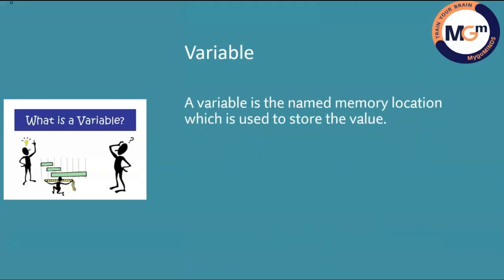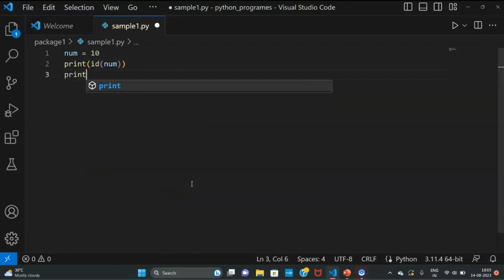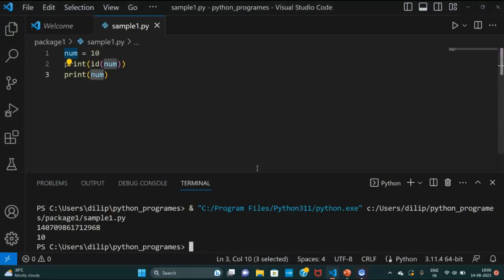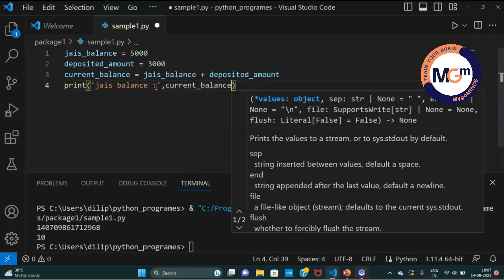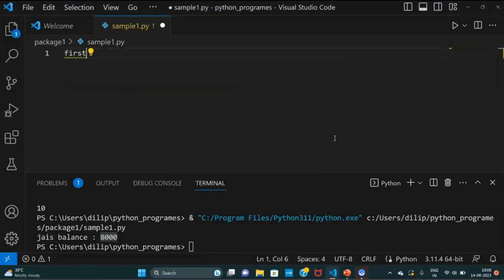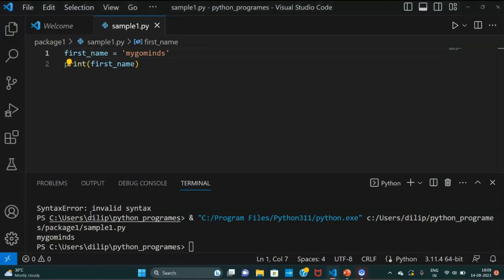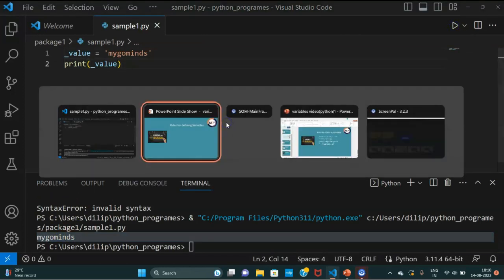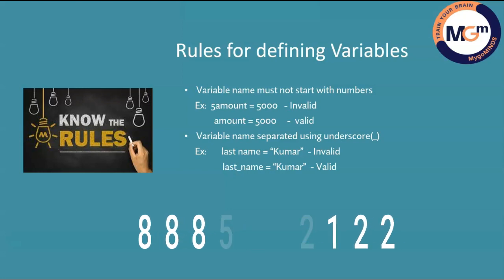Variables in Python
In Python, a variable is a symbolic name that refers to a value stored in memory. It acts as a container for holding data that can be used and manipulated in your program. Variables allow you to store and manage data of various types, such as numbers, strings, lists, objects, and more.